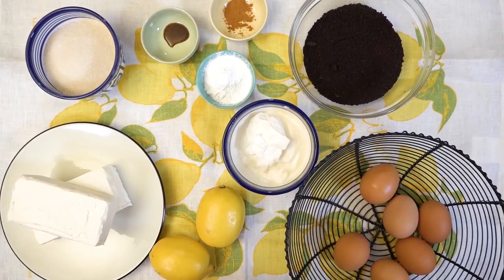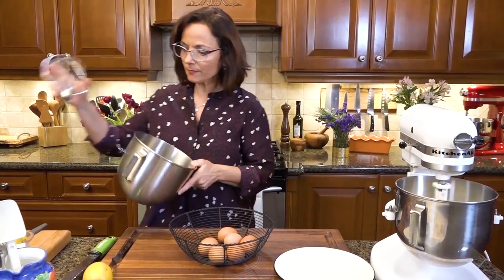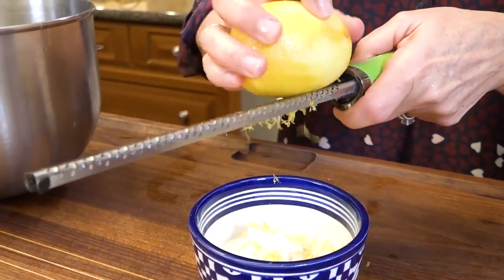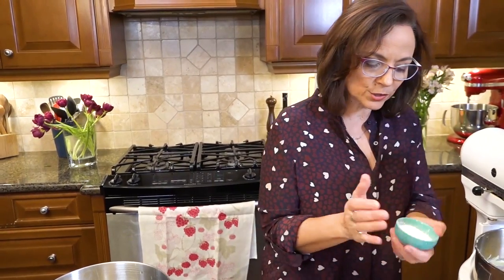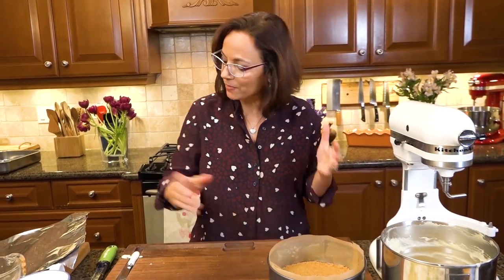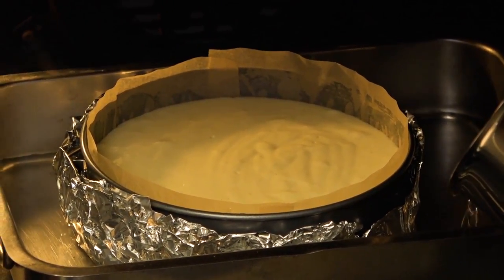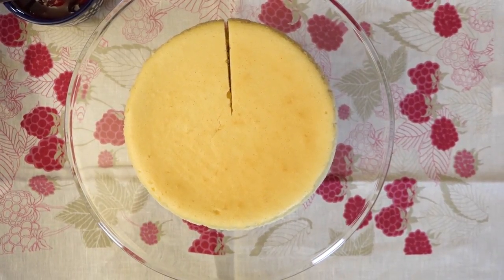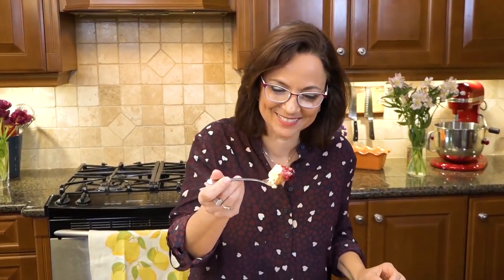Lightest Creamiest Cheesecake | Christine Cushing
My way of making New York style cheesecake, is lighter, yet still has all the traditional, cream cheese and sour cream that makes it so creamy and delicious.  I also give you a choice of crust , either chocolate or graham cracker crumbs.  My secret to the perfect cheesecake texture is to separate the eggs, giving it a lighter texture throughout.  The sour and bing cherry topping is literally the cherry on top.  FULL RECIPE BELOW.

FULL RECIPE: LIGHTEST CREAMIEST CHEESECAKE

Crust
1 cup graham wafer  or chocolate cookie crumbs (250 ml)
1/4 cup melted butter (60 ml)

Filling
2 packages cream cheese at room temperature (500 grams)
3/4 cup sugar (175 ml)
Pinch of salt
4 eggs, separated
1/2 cup sour cream (125 ml)
Juice and zest of 1 lemon
3 tbsp. cornstarch (45 ml)
1 tsp. vanilla (5 ml)
Cherry topping :
2 cups of cherries ( mix of bing and sour -fresh or frozen) (500 ml)
¼ cup sugar (60 ml)
1 tbsp. cornstarch (15 ml)
Lemon zest

Combine cookie crumbs and melted butter in a small bowl. Stir well. Trace bottom of a 9-inch spring form pan onto parchment paper. Cut out parchment paper. Butter spring form pan. Fit parchment circle into bottom of pan. Butter the paper. Press the crust evenly into bottom of pan pressing to secure. Chill.  Brush sides with butter and line with parchment paper strips.  Wrap in double layer of foil to prepare for water bath baking.

In a large bowl combine cream cheese, sugar and salt. Beat with paddle just until very smooth smooth.. Add the egg yolks 2 at a time beating after each addition. Do not over beat the mixture – you don’t want to incorporate too much air in the cheesecake – it increases the chances for the cake to crack and fall. Scrape down sides of bowl often and add the sour cream, lemon juice, vanilla and zest. Blend until just smooth. Add cornstarch and mix until smooth.

In a clean stainless bowl whip the egg whites until soft peaks hold. Fold egg whites gently but quickly into cheese mixture, making sure no streaks of the egg whites remain. Pour batter into prepared pan. Set into a larger baking pan and place  in middle of oven.  Pour 1 inch of hot water around spring form pan and bake for approx..  70 minutes or until cake is just firm. Turn oven off and open oven door. Leave cake in oven for another 20 minutes. Remove and cool completely.  Chill 24 hours.

Mixed Cherry Sauce :
Combine cherries, sugar, lemon zest and cornstarch  in a medium saucepan. Over low heat, cook mixture until sauce has reduced and slightly thickened, about 5 minutes. Remove from heat and cool completely.   Serve over chilled cake.

Serves 12